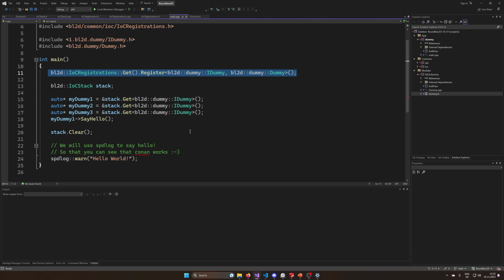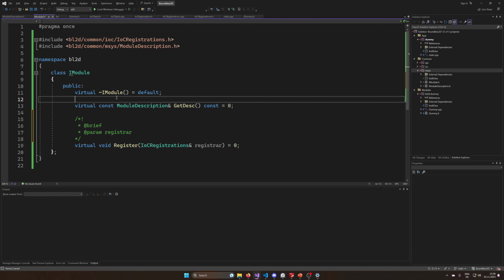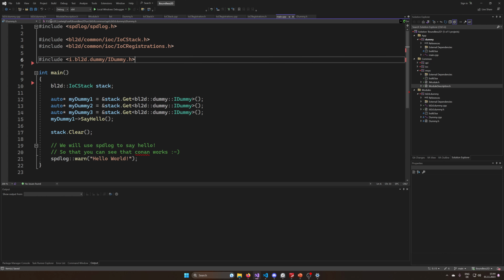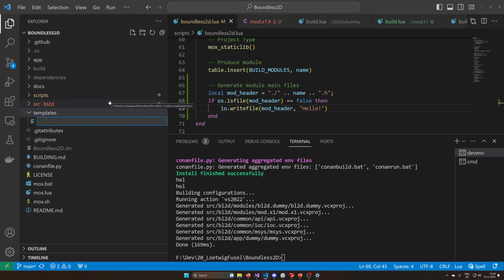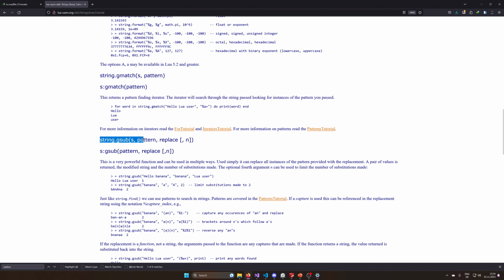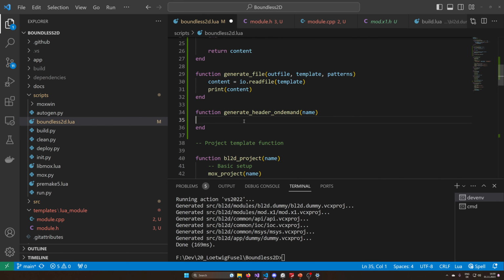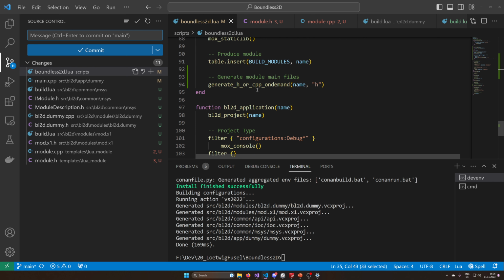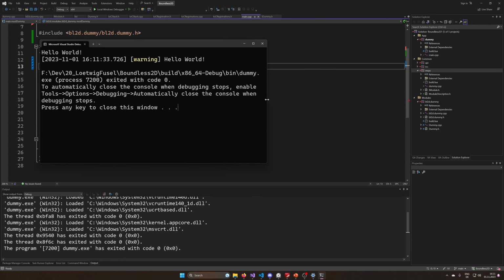EP2.5 - Engine (Code)-Modules | 2D Game Engine Series